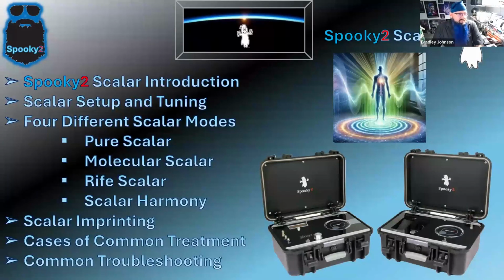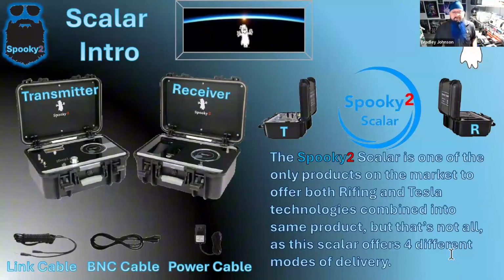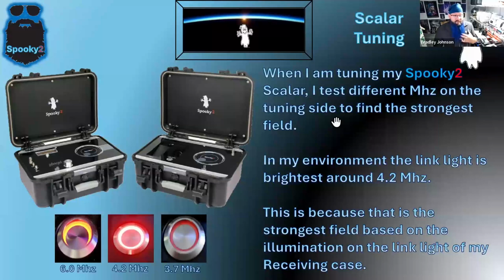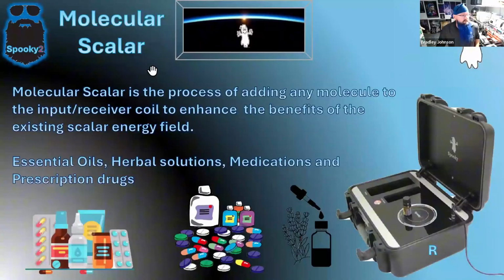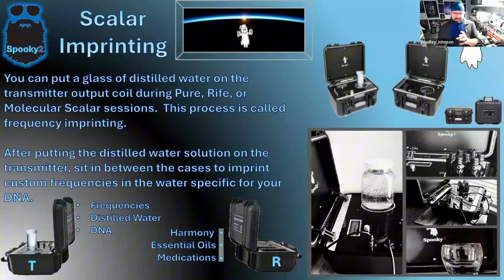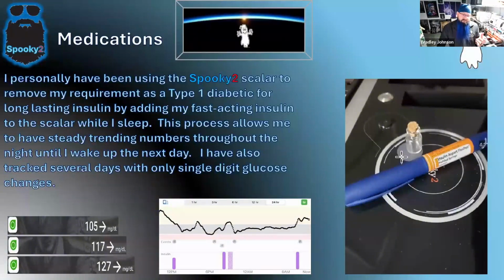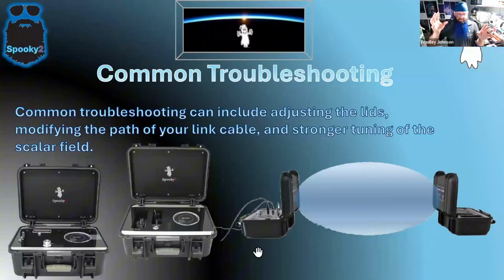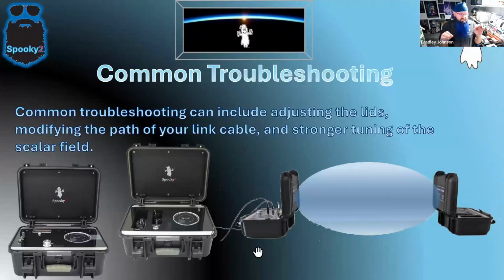Spooky2 Scalar Online Training Course on july 15th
📍 New to Scalar

We are delighted to have Bradley Johnson as our host for this training webinar.

Ready to unlock the full potential of your Spooky2 Scalar?

Join us for a special live training session hosted by Bradley Johnson, where you'll get a complete walkthrough of Scalar technology—from setup to advanced applications!

📚 Webinar Highlights:
✔ Introduction to Spooky2 Scalar
✔ How to set up and tune your device correctly
✔ Explore the 4 Scalar Modes: Pure, Molecular, Rife, and Scalar Harmony
✔ Learn Scalar Imprinting techniques
✔ Real-life usage examples

Whether you're new to Scalar or looking to deepen your understanding, this training is perfect for you.